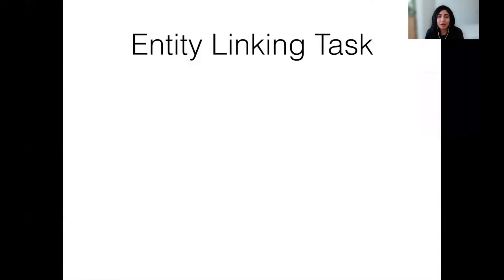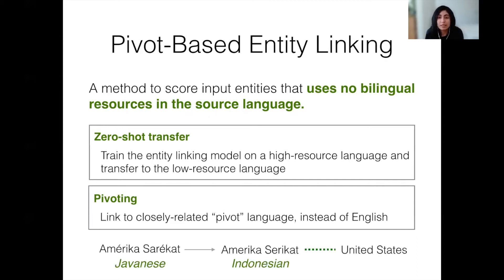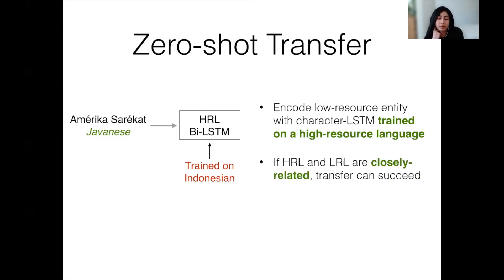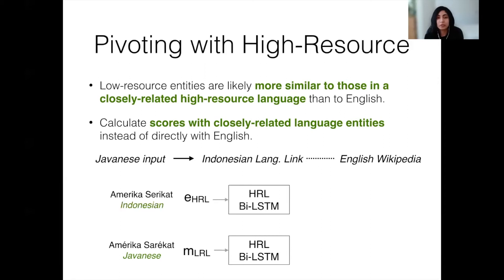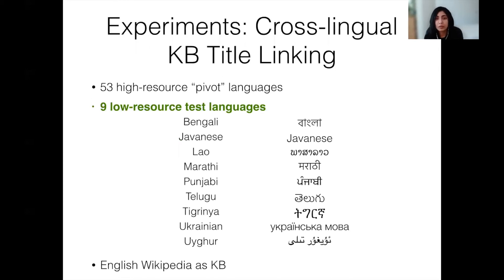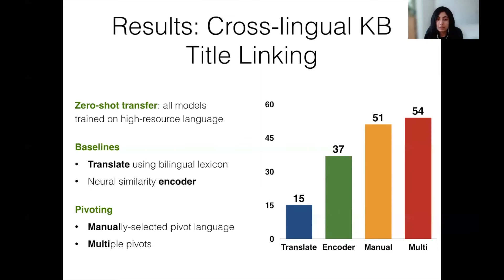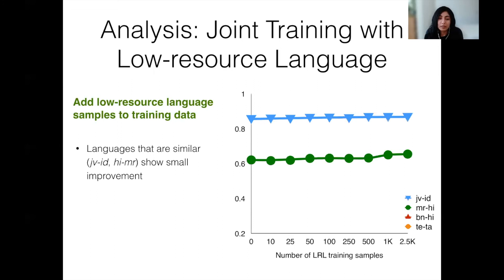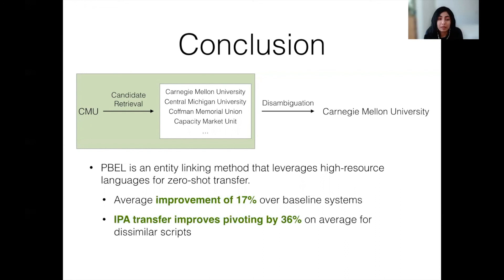SIGTYP Lecture: Shruti Rijhwani (Part 2)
Title: Cross-Lingual Entity Linking for Low-Resource Languages

Abstract:
Entity linking is the task of associating a named entity with its corresponding entry in a structured knowledge base (such as Wikipedia or Freebase). While entity linking systems for languages such as English and Spanish are well-developed, the performance of these methods on low-resource languages is significantly worse.

In this talk, I first discuss existing methods for cross-lingual entity linking and the associated challenges of adapting them to low-resource languages. Then, I present a suite of methods developed for entity linking that do not rely on resources in the target language. The success of our proposed methods is demonstrated with experiments on multiple languages, including extremely low-resource languages such as Tigrinya, Oromo, and Lao. Additionally, this talk will show how information from entity linking can be used with state-of-the-art neural models to improve low-resource named entity recognition.

Bio:
Shruti Rijhwani is a Ph.D. student at Carnegie Mellon University. Her primary research interest is multilingual natural language processing, with a focus on low-resource and endangered languages. Her research is supported by the Bloomberg Data Science Ph.D. Fellowship. Much of her work focuses on improving named entity recognition and entity linking for low-resource languages and domains, and more recently, she has been working on automatic digitization of documents containing texts in endangered languages.